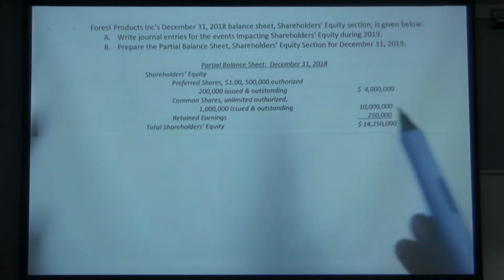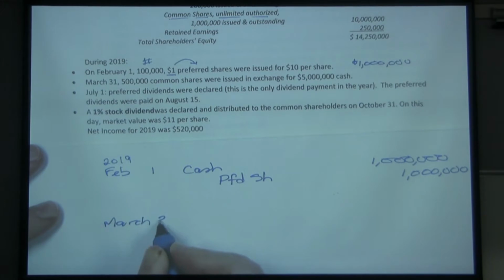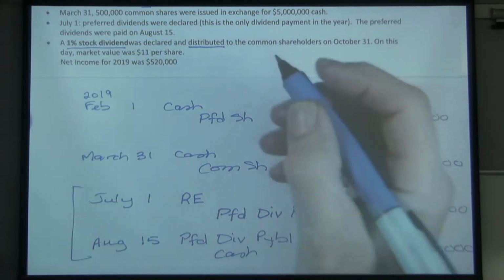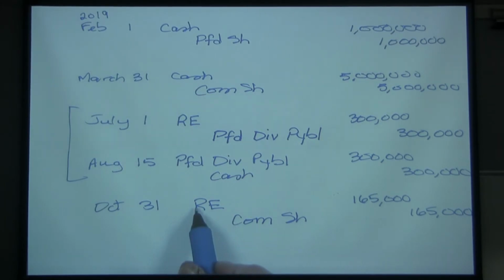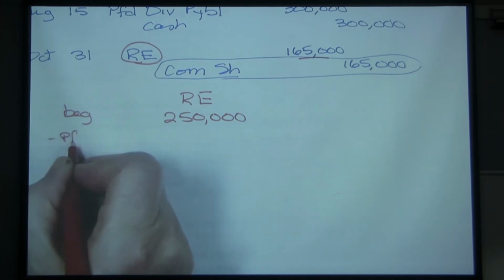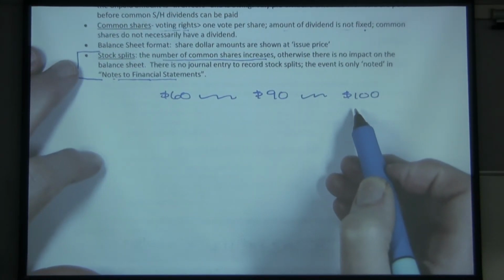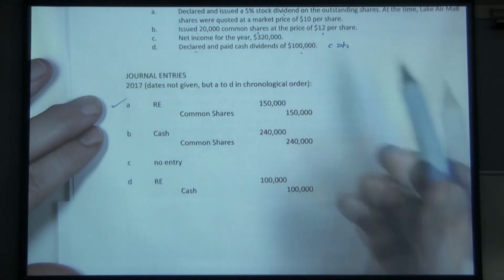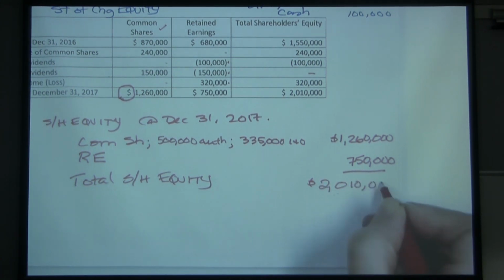Introductory Financial Accounting - Chapter 9